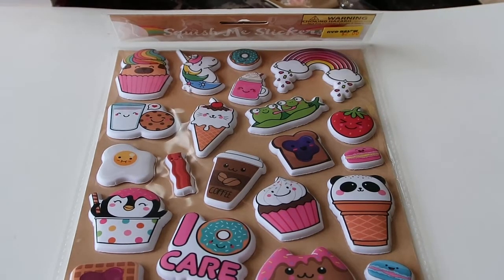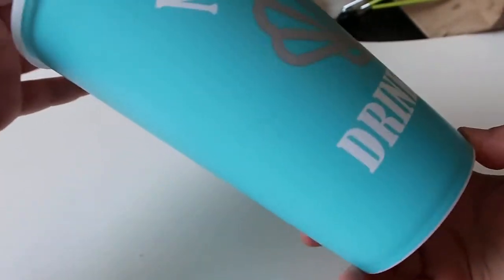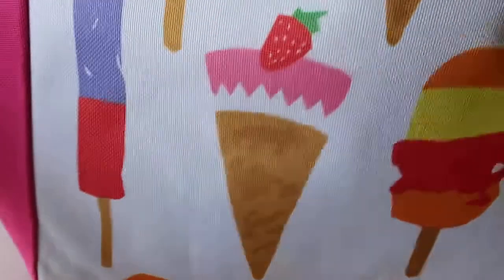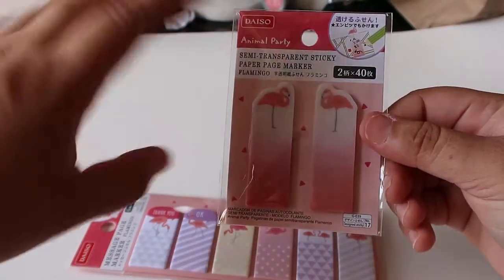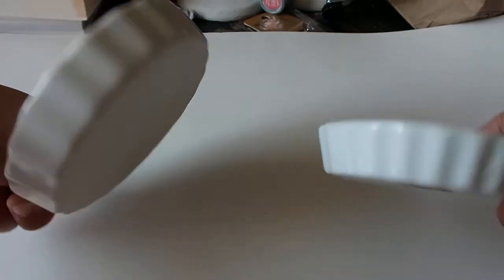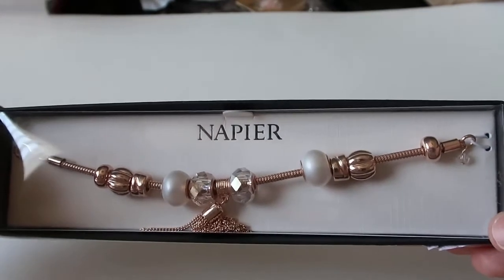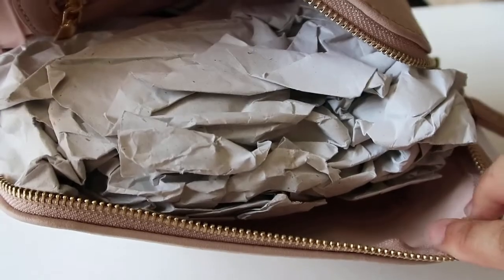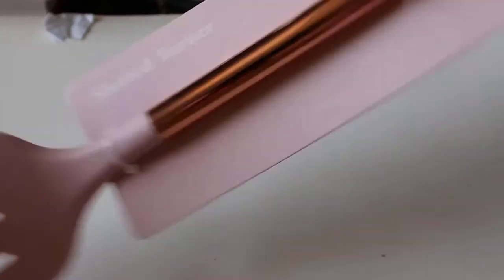Collective HAUL! Five Below, DIASO, Burlington Coat Factory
Hope you giys enjoy this collective haul from these 3 stores !